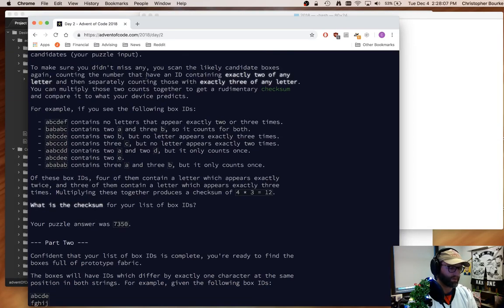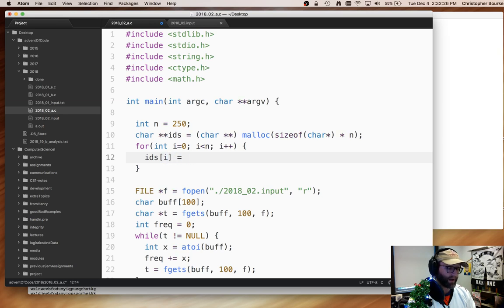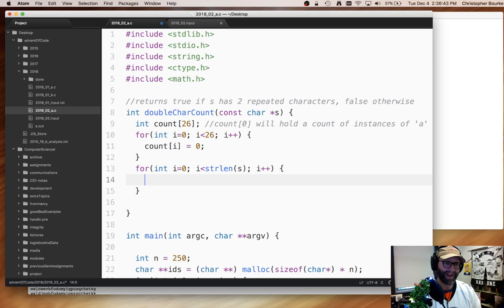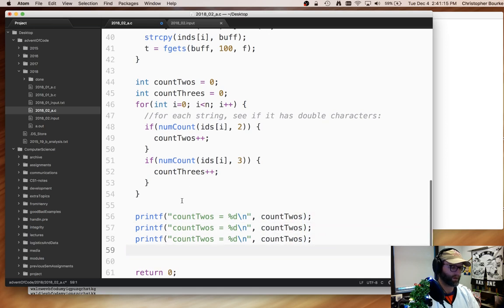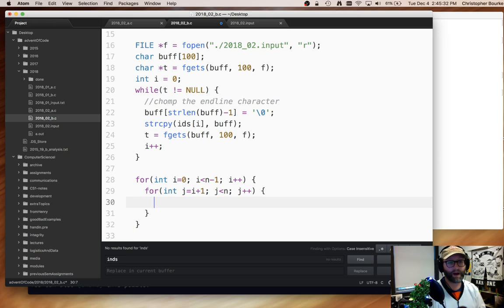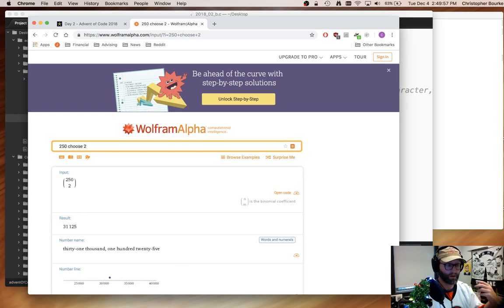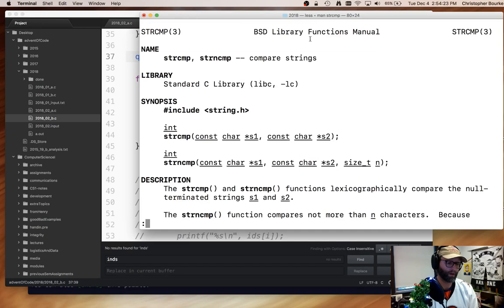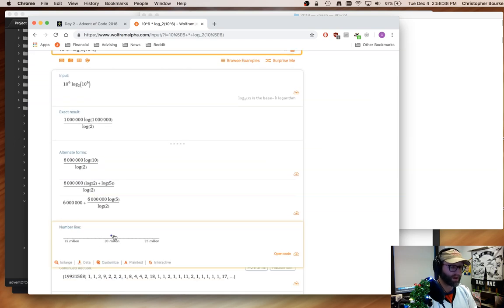Advent of Code 2018 - Day 2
Day 2 of review for CSCE 155E